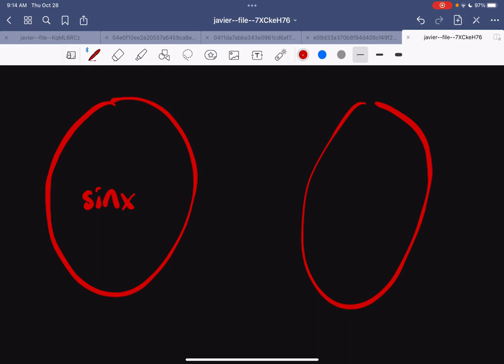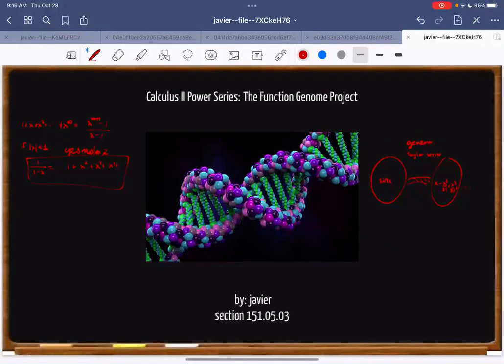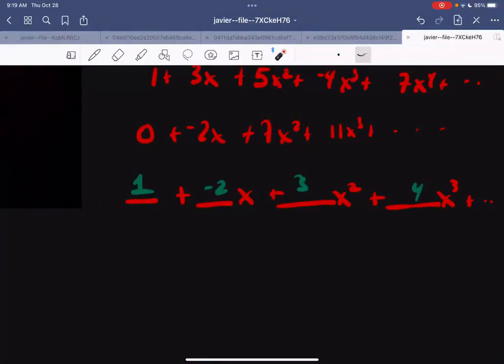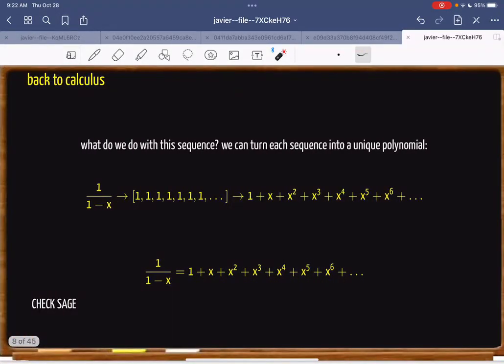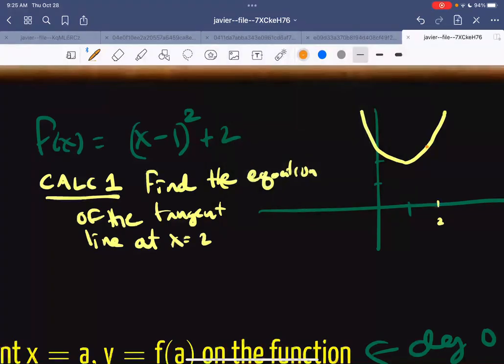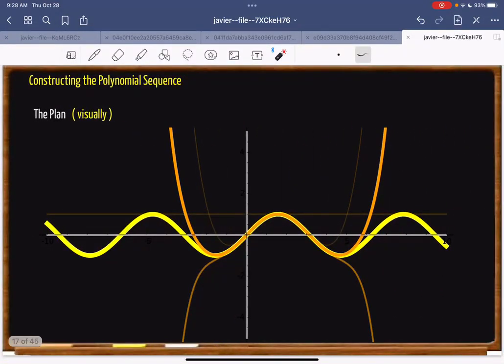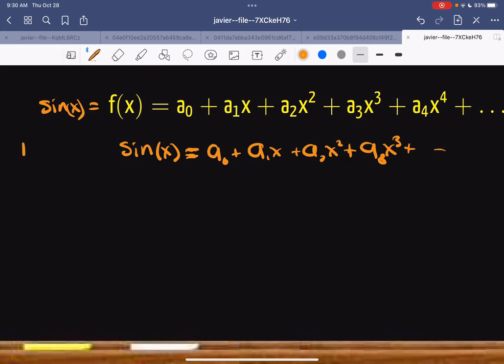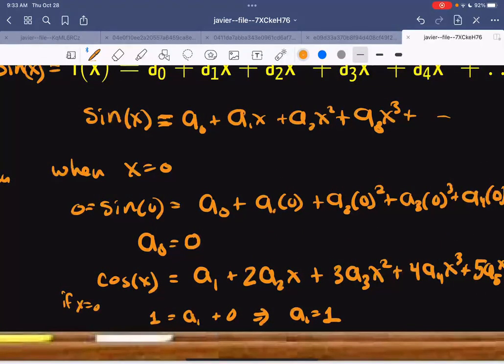PowerSeriesA Part 1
Understand the idea behind taylor series expansions